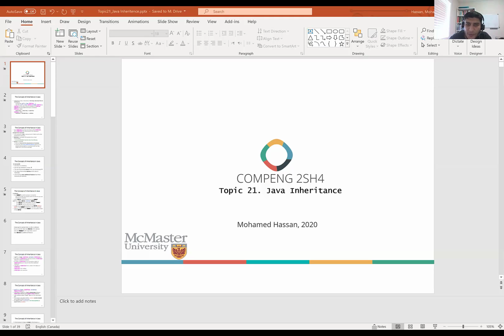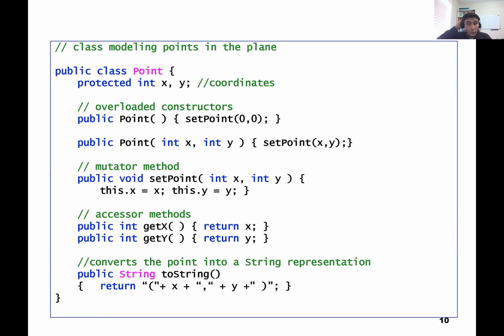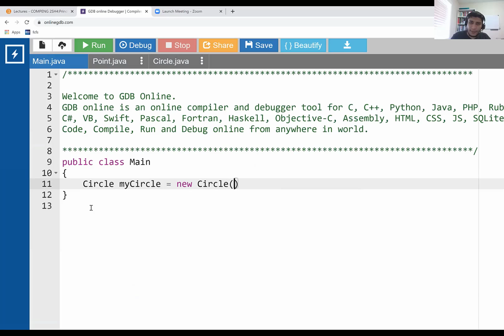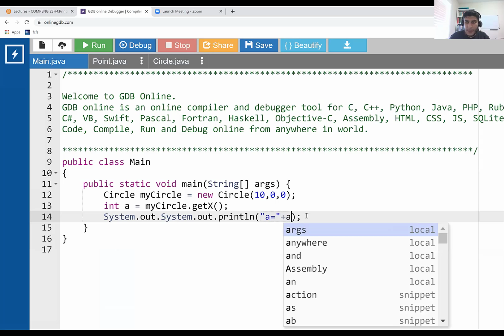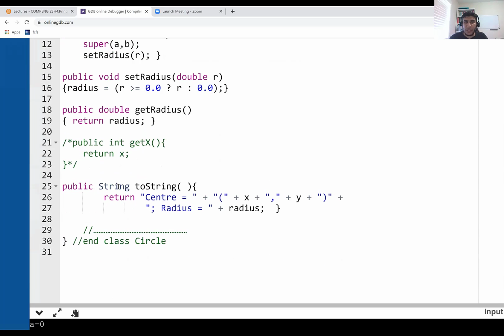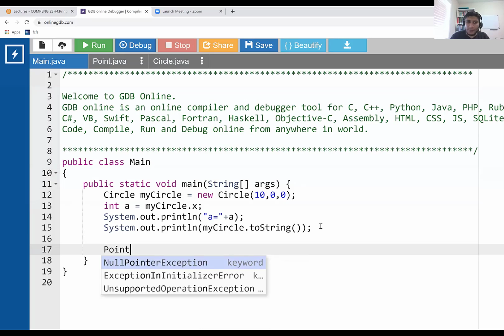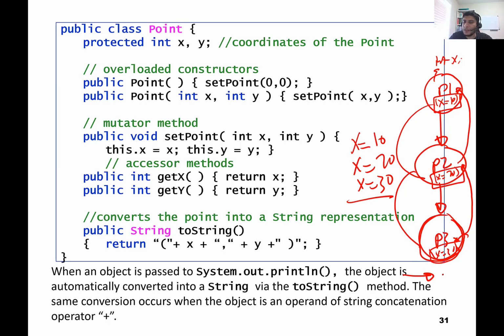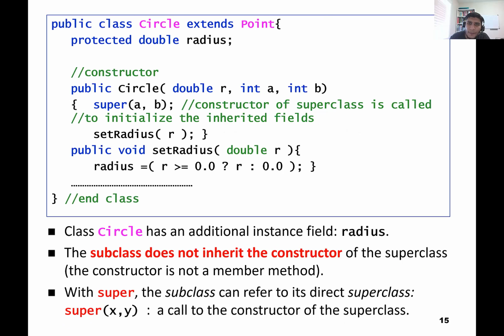Java Programming | Lecture 10 | Inheritance